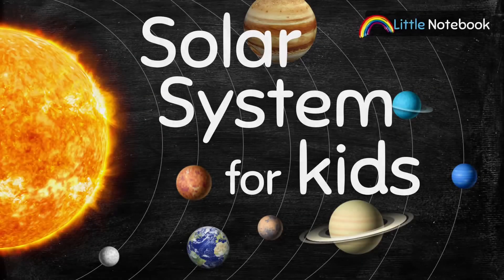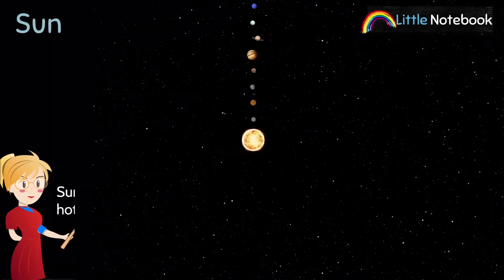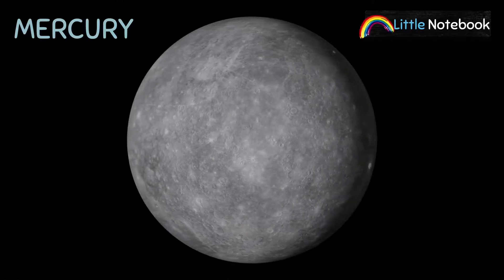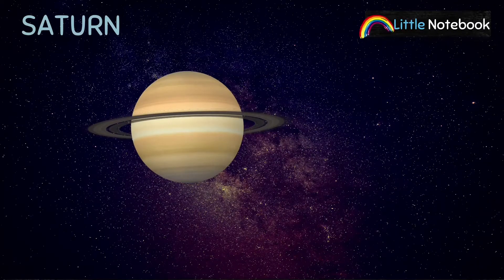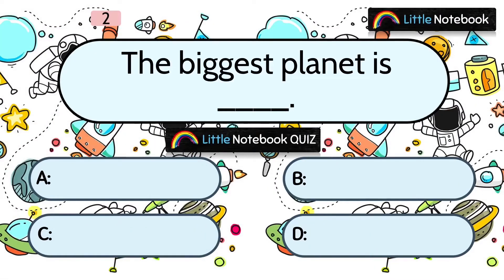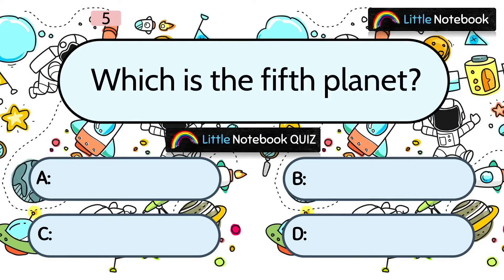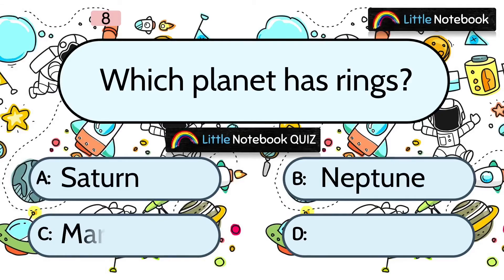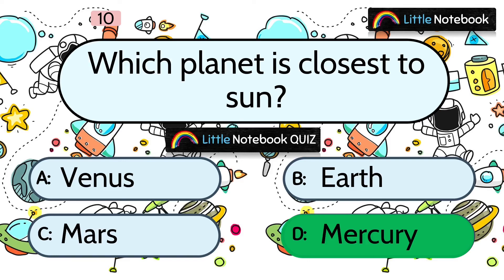Solar System for kids, Kindergarten, Nursery, LKG, UKG, Preschool || Solar System planets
Solar System for kids, Kindergarten, Nursery, LKG, UKG, Preschool ||  English educational video
Solar system for kids in English

-- Chapter: Solar System --

Sun
The Sun is very big and hot.
Sun

Planets in Solar System
Mercury, Venus, Earth, Mars, Jupiter, Saturn, Uranus, and Neptune.
They go around the Sun.

Solar System
Mercury, Venus, Earth, Mars, Jupiter, Saturn, Uranus, Neptune, and Sun.

Mercury
Mercury is the closest planet to the Sun.

Venus
Venus is the brightest planet in the sky.

Earth
Earth is our planet.

Mars
Mars is a red planet.

Jupiter
Jupiter is the largest planet.

Saturn
Saturn is the planet with the rings.

Uranus
Uranus is very cold and cloudy.

Neptune
Neptune is made of gas.

Sun, Mercury, Venus, Earth, Mars, Jupiter, Saturn, Uranus, Neptune
This is our solar system.